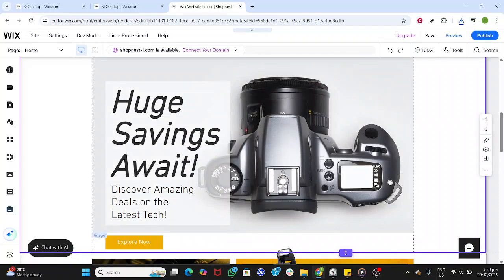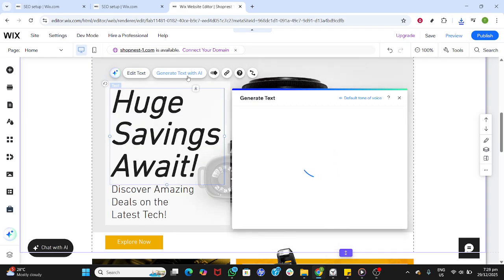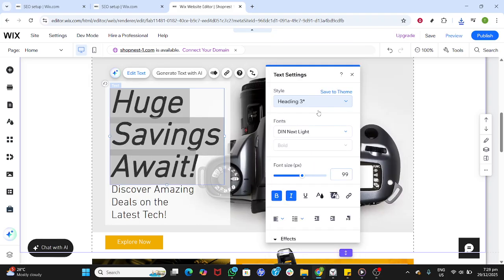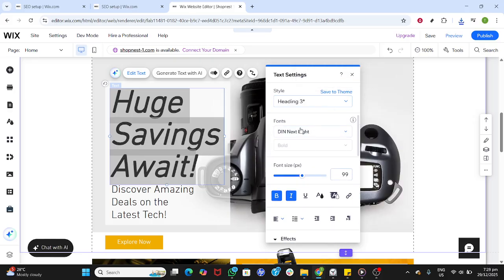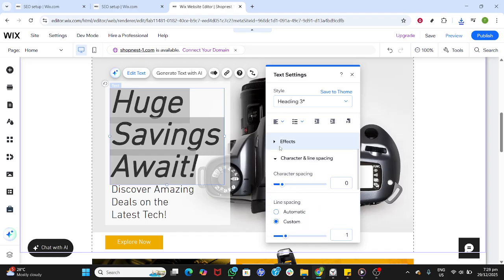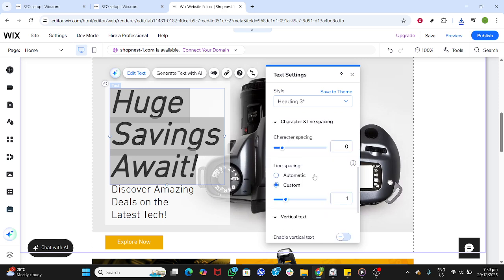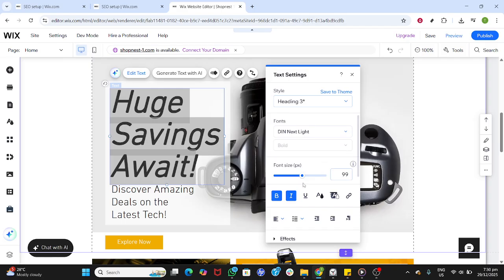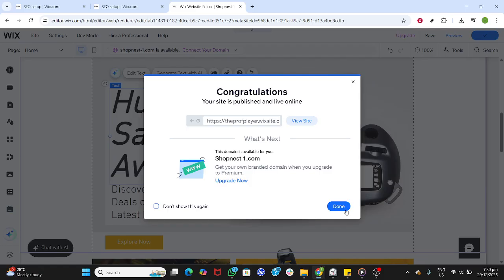How To Edit Text On Wix (Tested)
In this video, we discuss how to edit text and customize typography within the wix editor. You will learn to adjust font style, text alignment, and font size to improve your text design.

00:00 Intro
00:14 Start Editing Text
00:29 Generate Text with AI
00:48 Choose a Theme Heading Style
01:08 Formatting Controls
01:35 Adding Links
01:40 Text Effects and Spacing
02:02 SEO and Accessibility
02:22 Publish and Final Steps